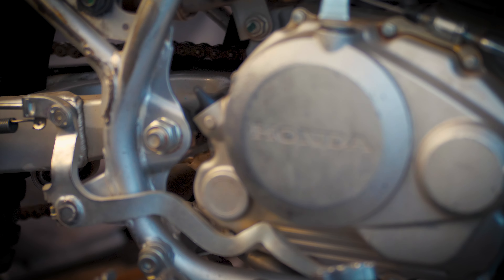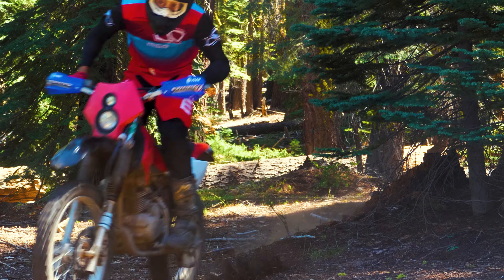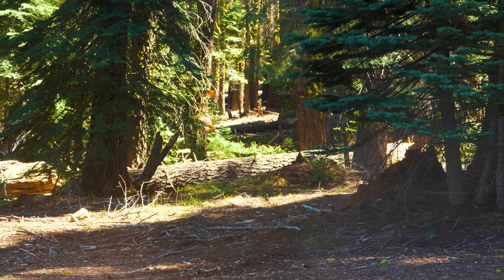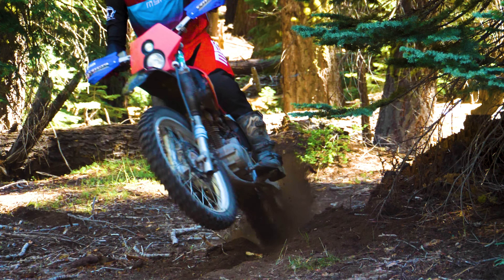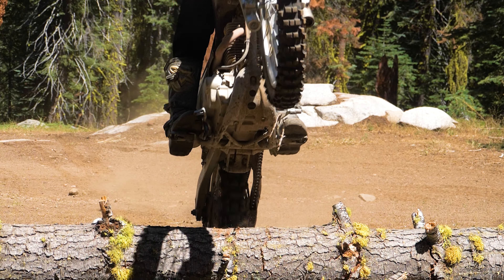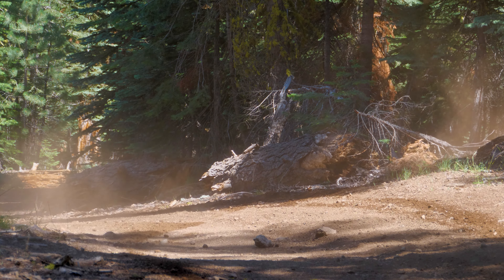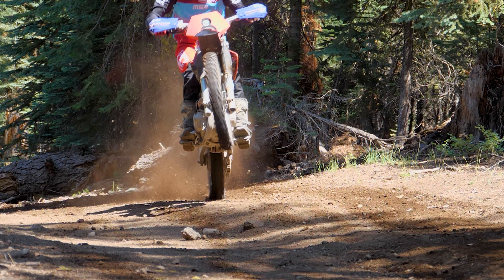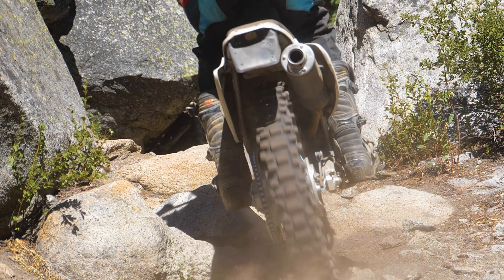This TRANSFORMED My CRF230F… (Vonkat El Jefe Review)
Prior to the 24 hour race on the CRF230F, I made a change to the rear suspension in hopes that I could prevent this bike from brutalizing me throughout the race. In this video, I share how that went and where you can find suspension upgrades for a very reasonable price.

This wasn't planned, but after a while of using this shock, I actually ended up selling them on my

Check out this page that has up-to-date info on my current bike setups!

Buy whatever you would normally buy on Amazon, but get there by bookmarking this link so I get a kickback!